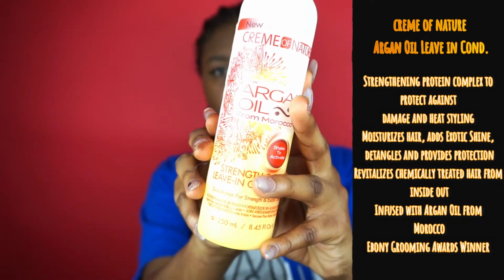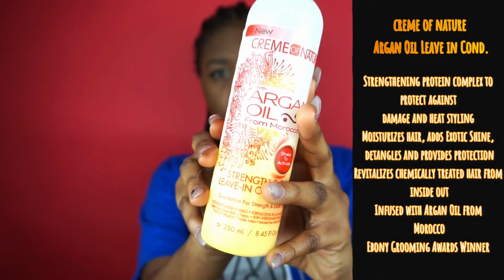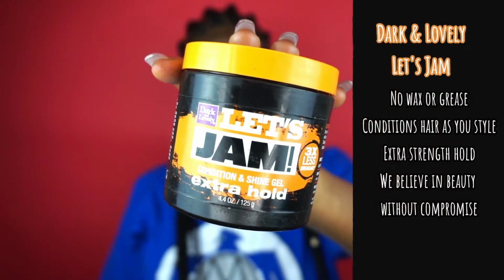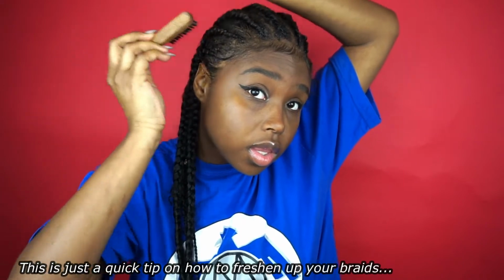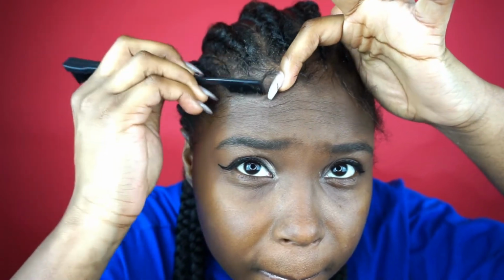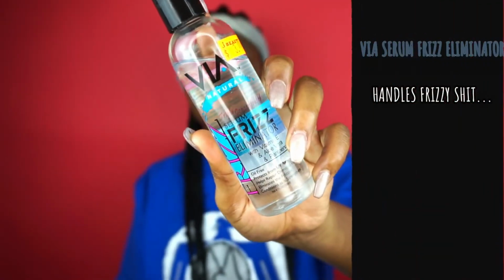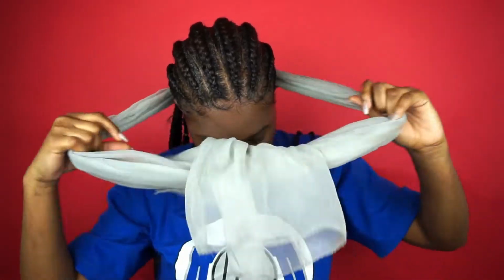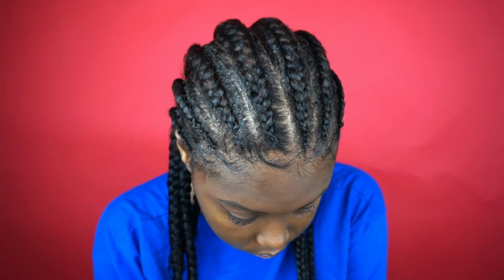HOW TO : Refresh Your Feed In Braids WITHOUT Hair Mousse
▷ HELP ME GET TO 15K FOR MY 15K GIVEAWAY! WE'RE ALMOST THERE!! ◁
~ LET’S BE FRIENDS ~
♛ INSTAGRAM : @SHAESHAKUR (I add back, if not ask)
♛ SNAPCHAT : @SHAE.SHAKUR ( I snap back)